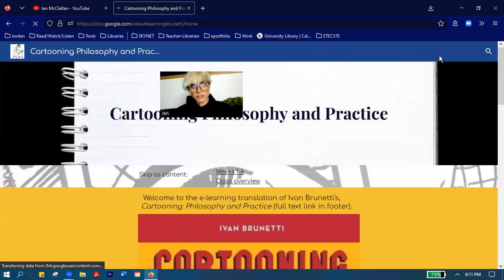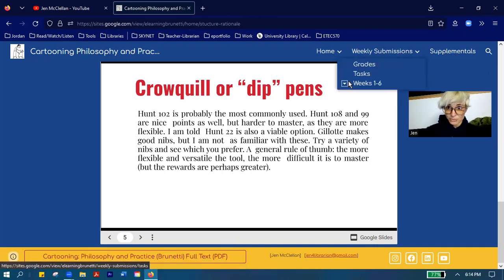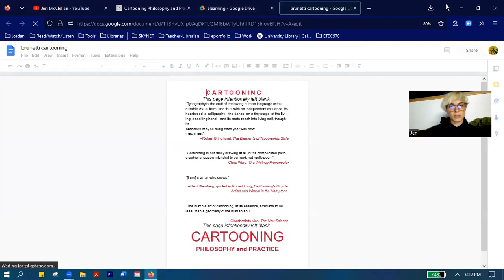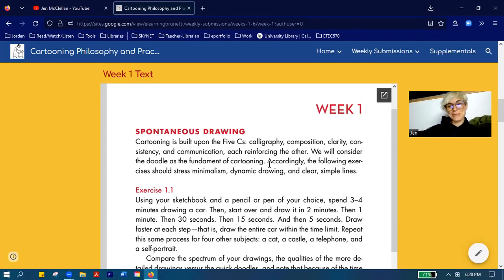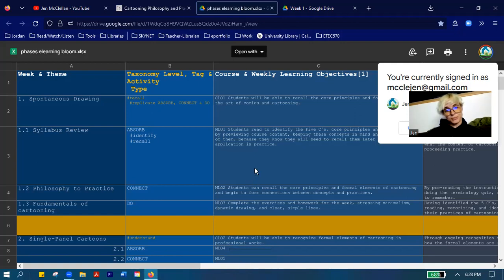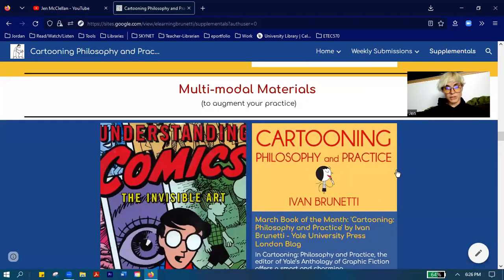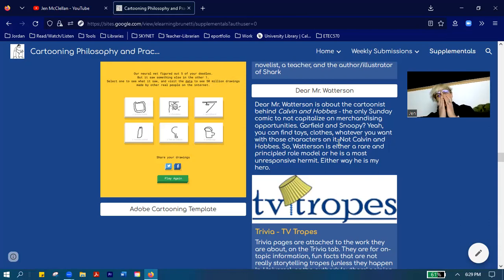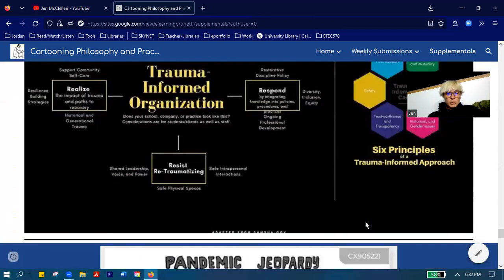ETEC 570 E-Learning Project Webtour